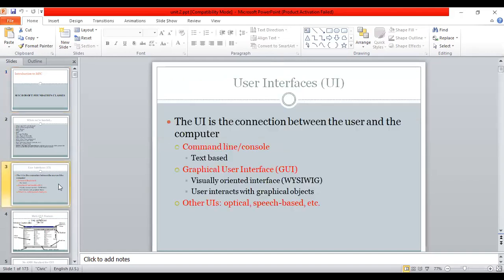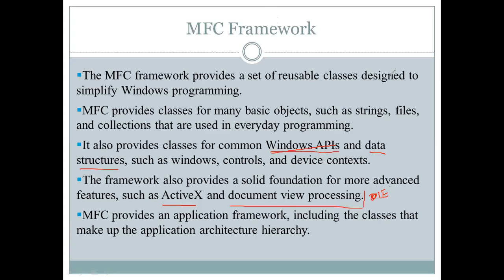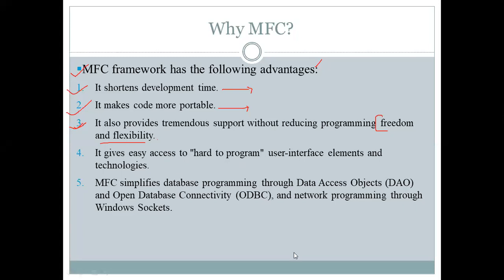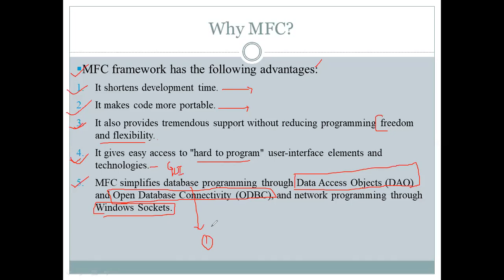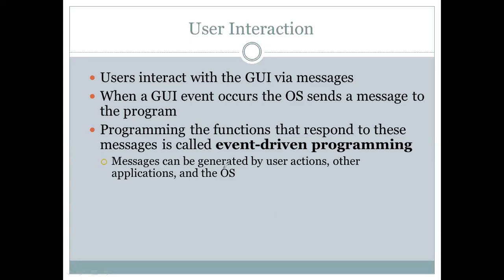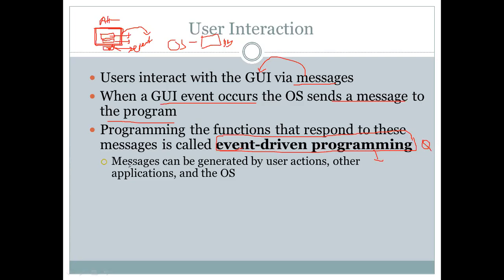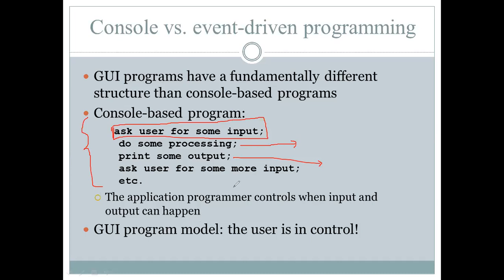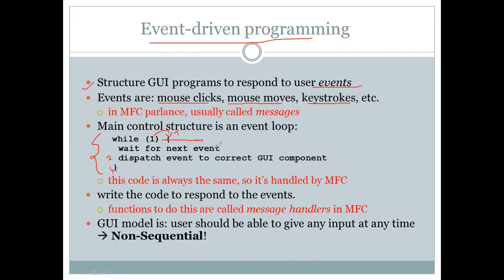CS 1802- VISUAL PROGRAMMING_07.05.21